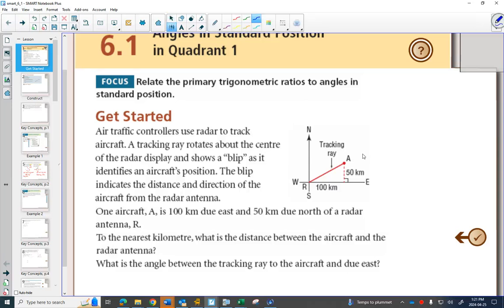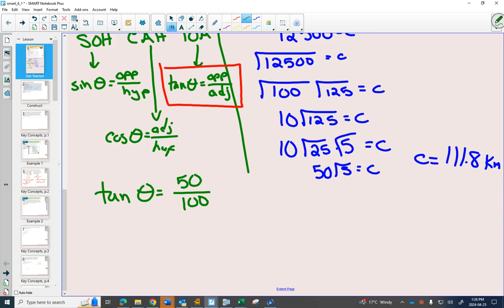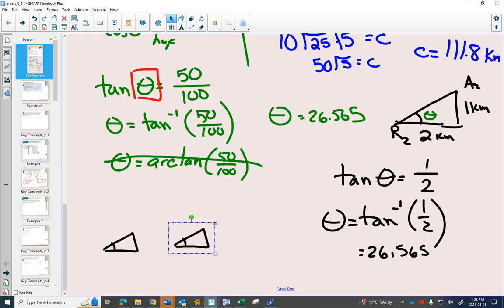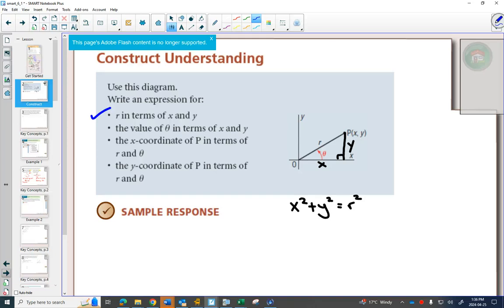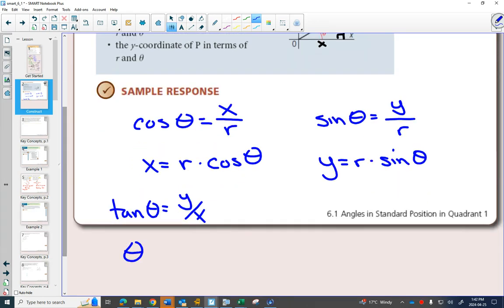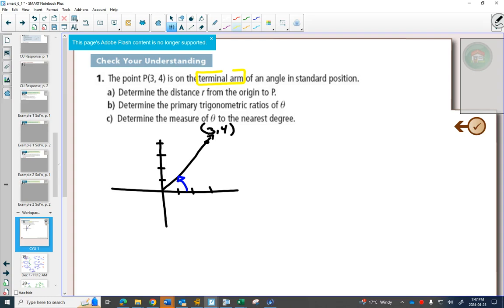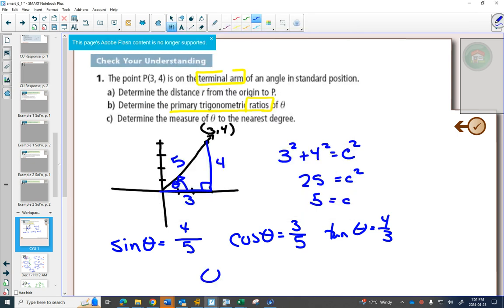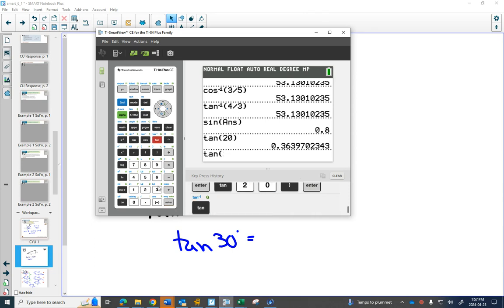30SP 6 1 Example 1